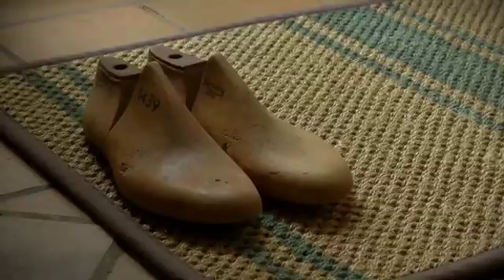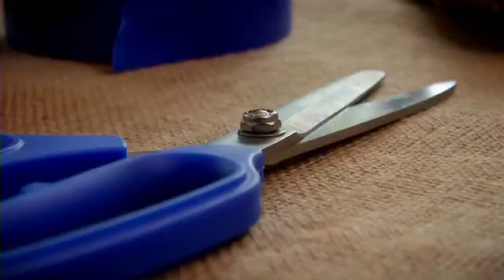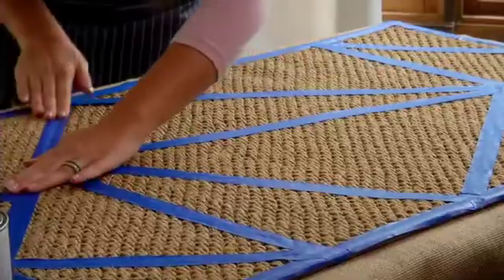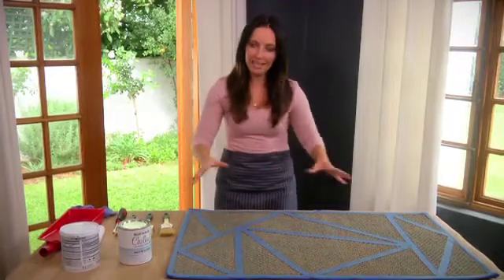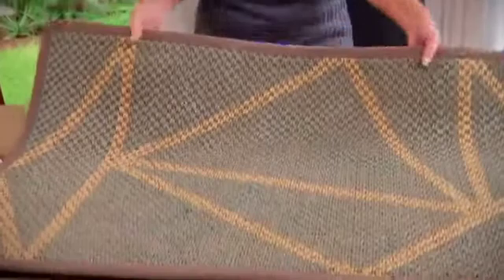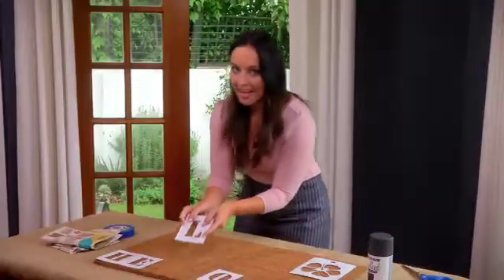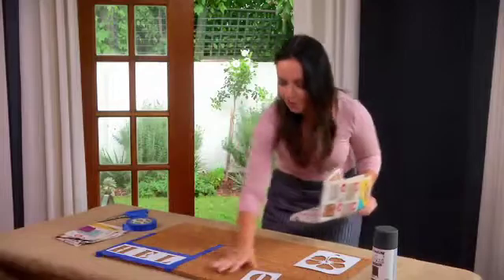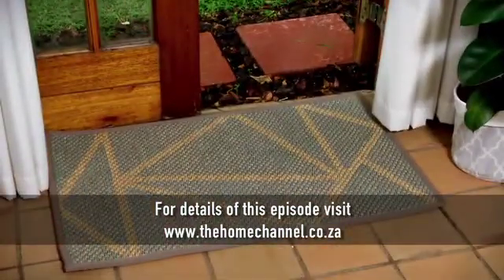Home Made Easy - Ep3 - Décor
If you thought chalk paint was only suitable for walls and furniture, then prepare to make a mind shift, as it can also be used to bring